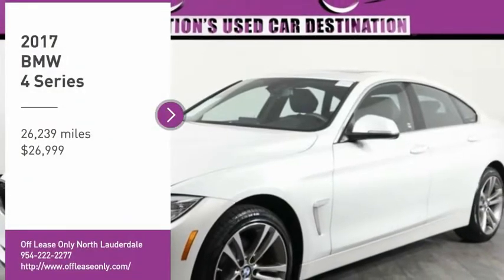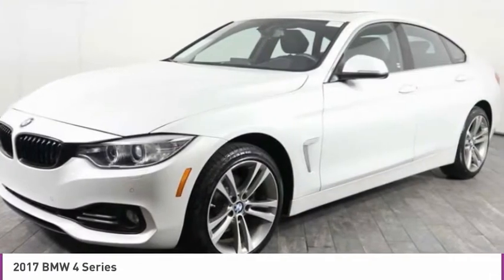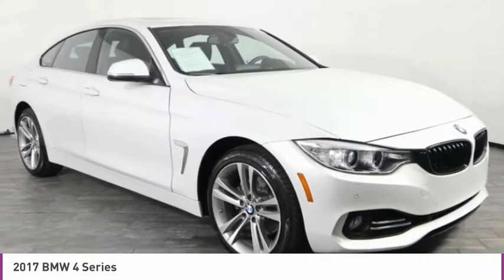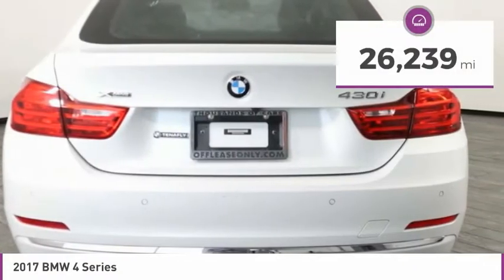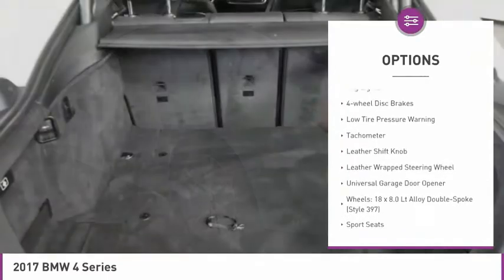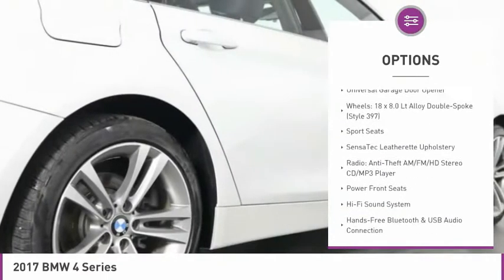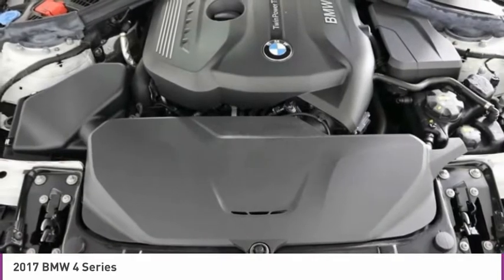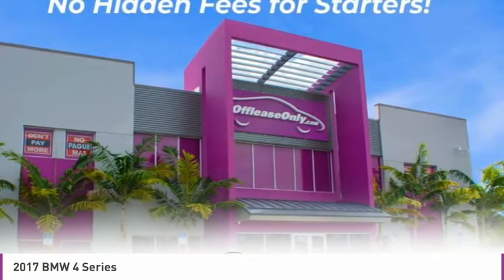2017 BMW 4 Series M314184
2017 BMW 4 SERIES North Lauderdale, FL
Stock# M314184

827 South State Road 7

*Premium Package | Cold Weather Package | Driving Assistance Package | Technology Package | Luxury Package | Sunroof | Heated Seats*

Save Big; Original Price was $54,050. Sleek, sporty, and practical, our 2017 BMW 4 Series 430i xDrive Gran Coupe is unforgettable in Mineral White Metallic! Powered by a 2.0 Liter Twin Power TurboCharded 4 Cylinder that puts 248hp at your command with a paddle-shifted 8 Speed Automatic transmission. This All Wheel Drive team along with Sport/Manual shift modes keeps the thrill close at hand; offering brisk acceleration, agile handling and near 32mpg on the open road. Our Driving Dynamics Control further enhances your experience in our All Wheel Drive; letting you drive according to your current frame of mind with Eco Pro, Comfort, Sport and Sport Plus settings. Double-spoke light-alloy wheels beautifully enhance the low stance and muscular build of our 430i that can't help but turn heads wherever it goes.

Nothing short of irresistible, our 430i xDrive Gran Coupe features a driver-oriented cabin with power-adjustable front seats, ambient lighting, a sunroof, heated seats, a leather-wrapped multi-function steering wheel and advanced vehicle/key memory. Get acquainted with the iDrive system with a prominent center screen, BMW TeleService, Bluetooth, and our HiFi sound system with available HD/satellite radio. Settle in, buckle up, and reward yourself with this thrill ride!

You'll be cool and composed behind the wheel of this BMW knowing you've got a wealth of safety features including ABS, rear camera, advanced airbags, and dynamic stability control keeping you out of harm's way. Get behind the wheel and see that our 4 Series delivers inspired handling, ample power, and alluring style.